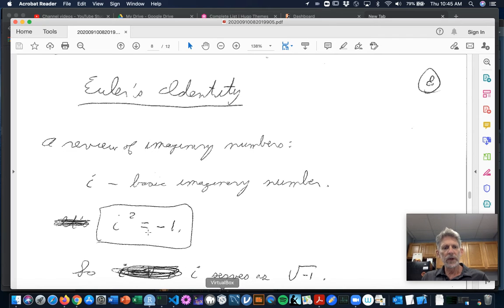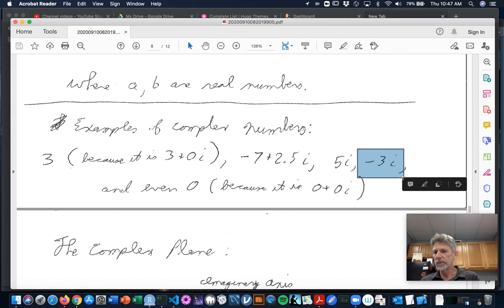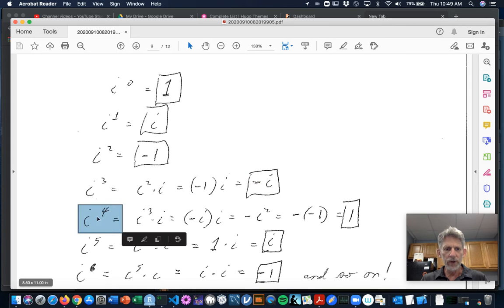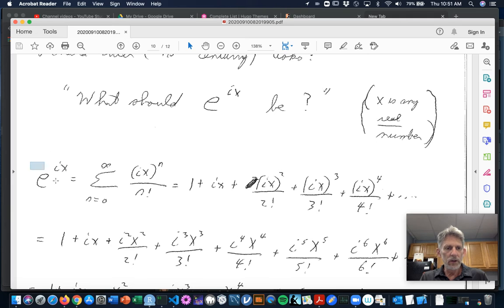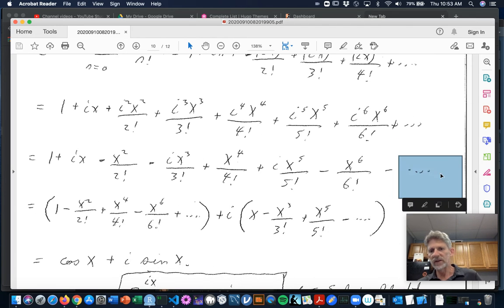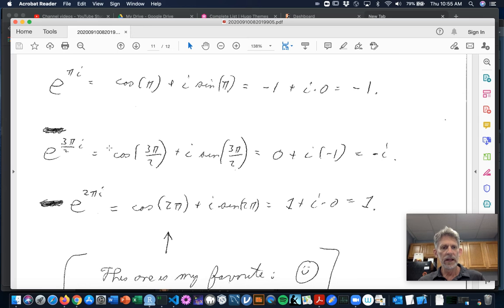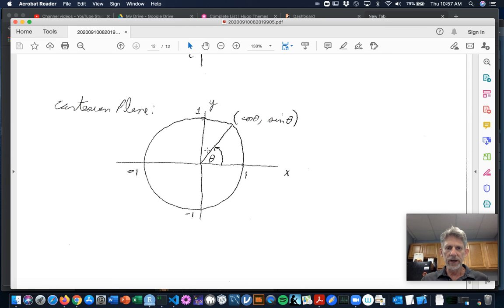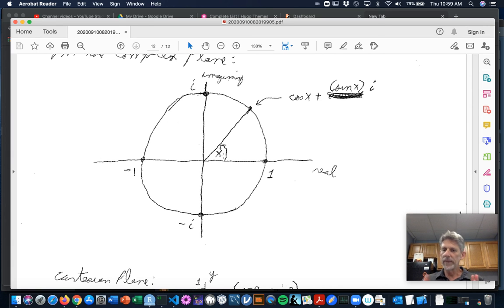Ch10-8 Taylor Series (Part 2)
Euler's Identity:  e^(ix) = cos(x) + isin(x).